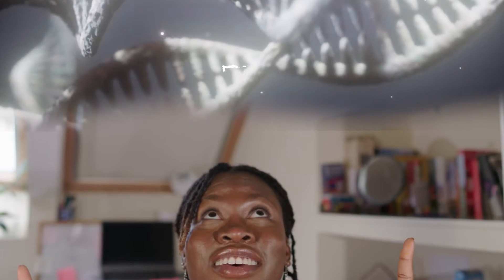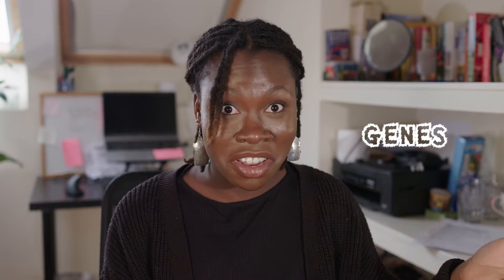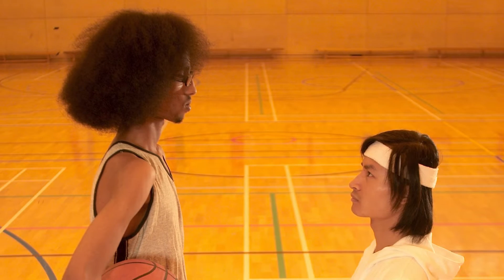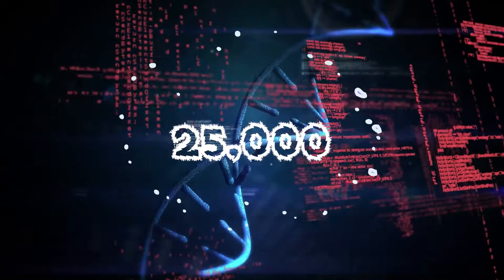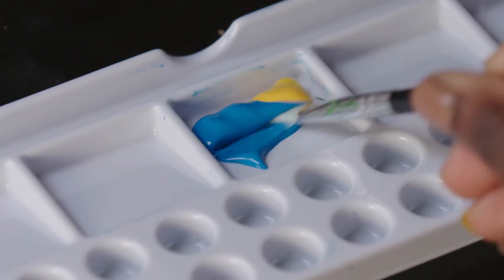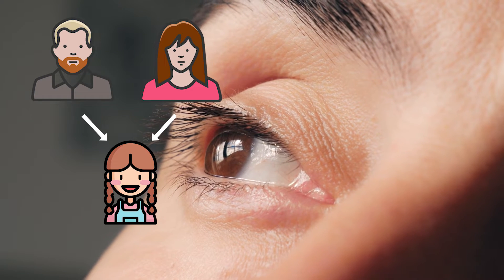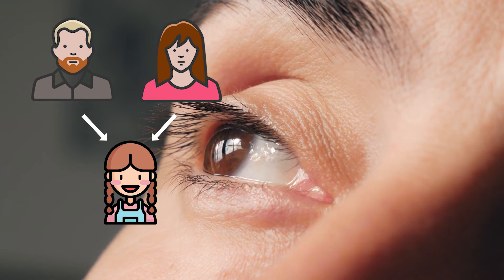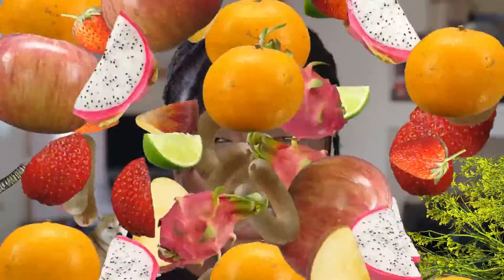Science Week Ireland 🔎 | Genes for Teens! 🧬🧬🧬 | Science for Kids | @RTÉKIDS​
Are your parents responsible for the colour of your eyes or the smell of your armpits? Tembi explores the human version of computer code that is responsible for all life – genes.